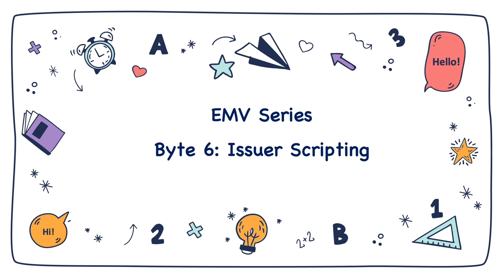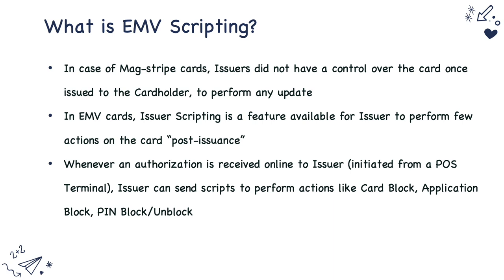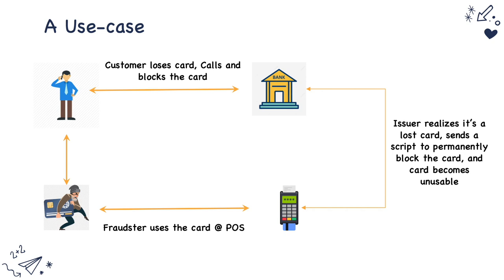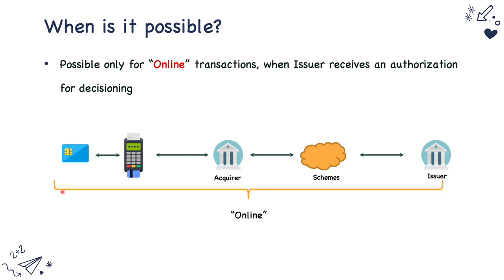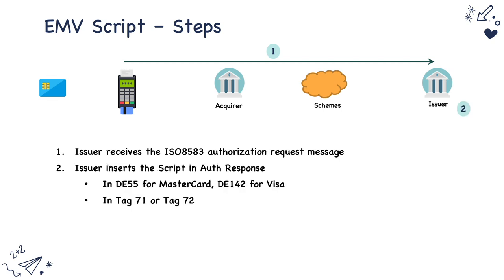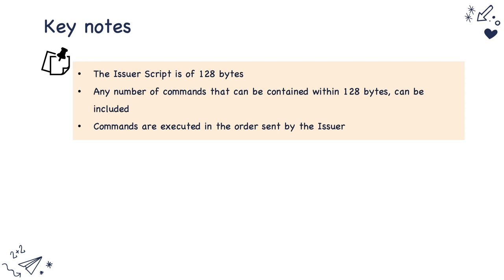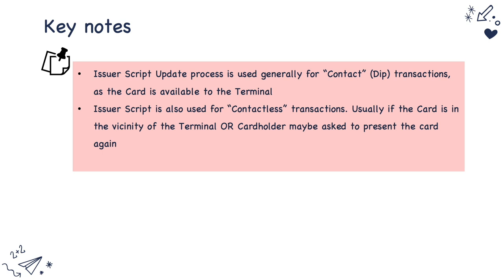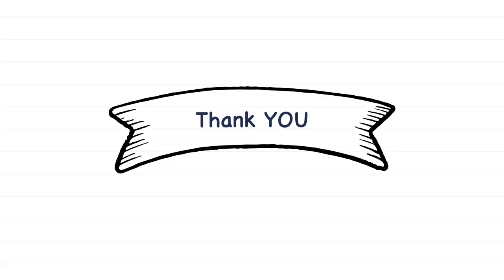EMV Byte 6 - Issuer Script Processing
This 6th video in the EMV Series, is about Issuer Script Processing.

- What is EMV Scripting, A Use-case of EMV Scripting
- What sort of updates are possible in Issuer Scripting
- How does an EMV Scripting work (Data Elements used)
- Some key notes about EMV Scripting